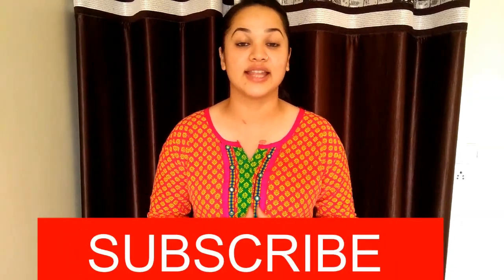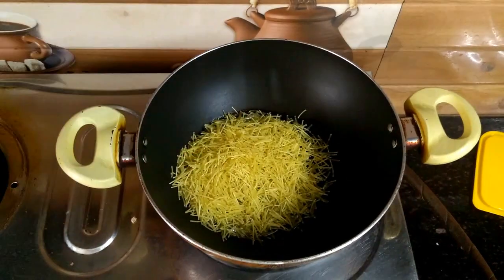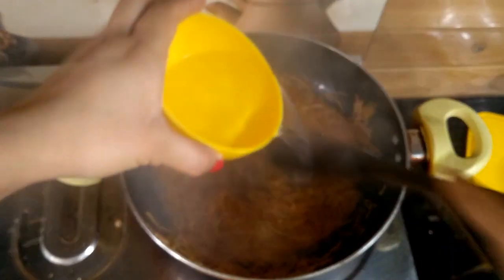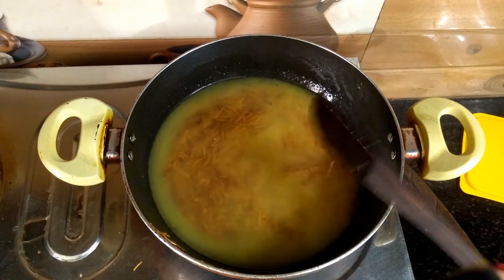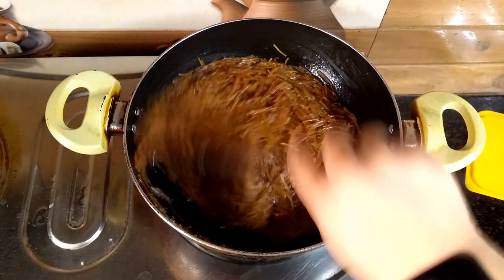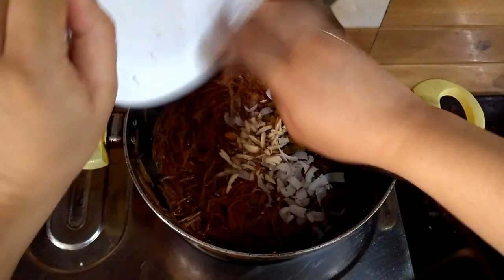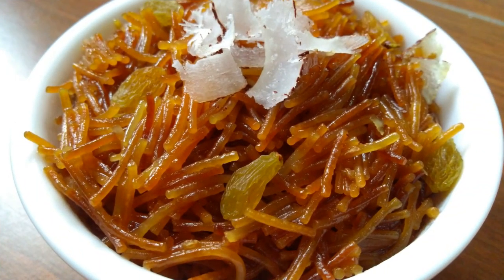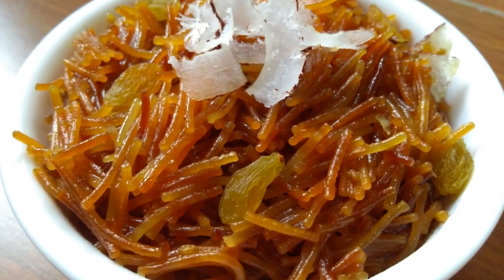जब खाना हो कुछ झटपट और मीठा तो बनायें ये मीठी सेवइयां 5 मिनट में | Instant Seviyan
INGREDIENTS:-
2  bowl vermicelli seviyan
2.5 bowl water
2 tbsp ghee or oil
dry fruits
3/4 bowl sugar
2 green cardamom powder

DO TRY THIS SIMPLE AND SWEET SEVIYAN IN 5 MINUTES AND ENJOY YOUR FOOD

TAKE CARE FOODIES :)